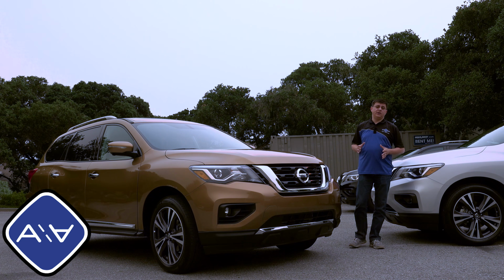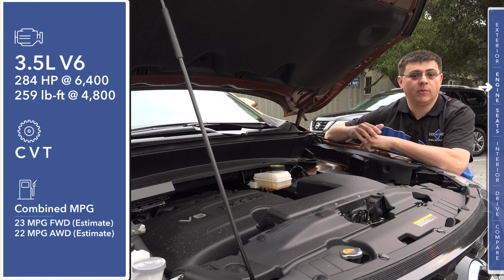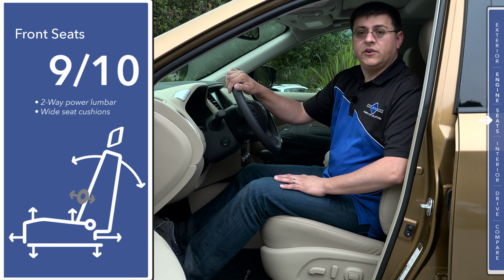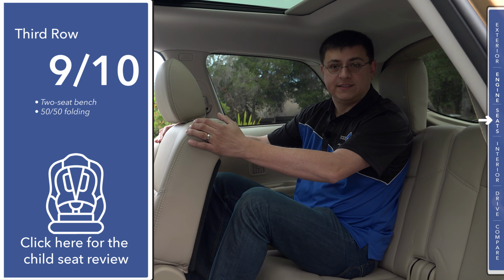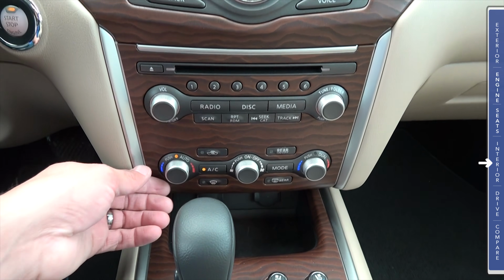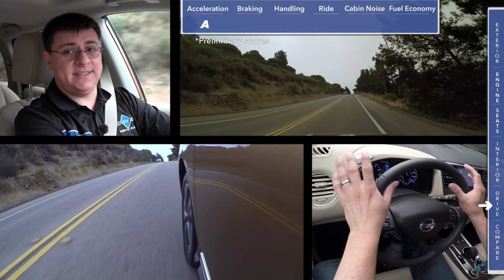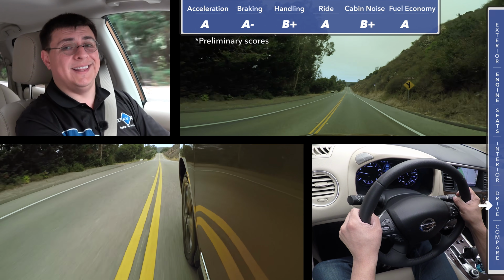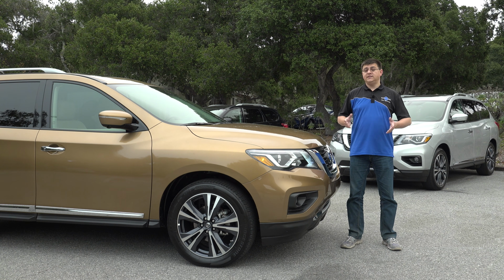2017 Nissan Pathfinder First Drive Review - In 4K UHD!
For 2017 Nissan has refined the Pathfinder giving family oriented shoppers more of what they want while retaining the Nissan's main selling points of a soft suspension, large third row and high fuel economy.